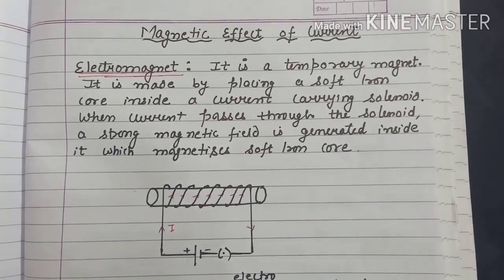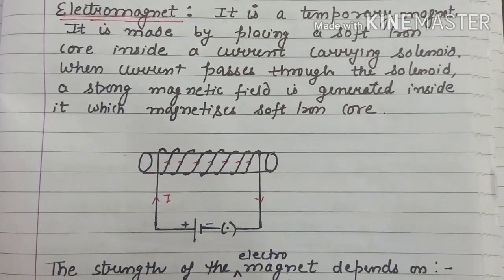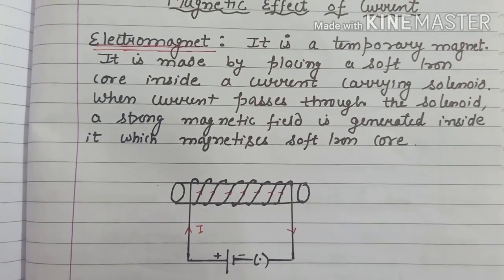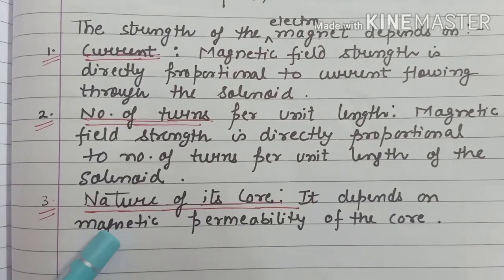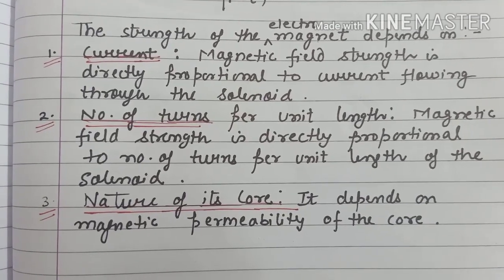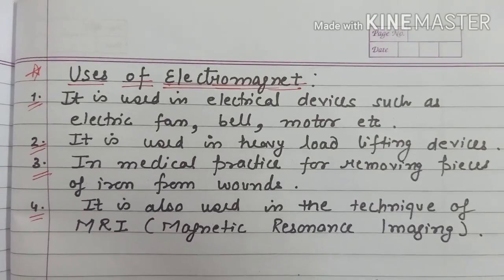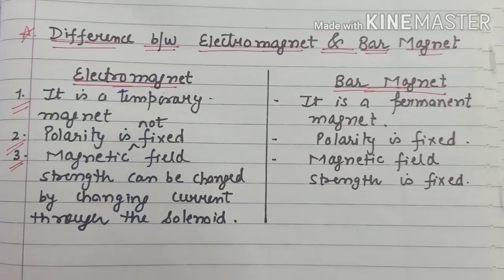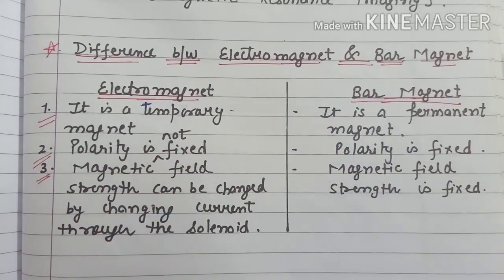Class X Physics Magnetic effect of current part 7 by Himanshu Sir